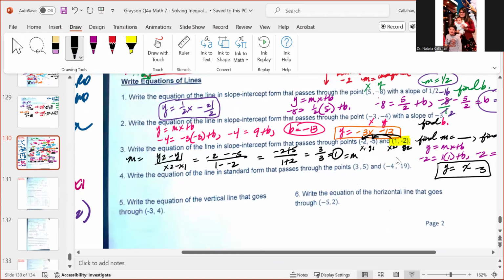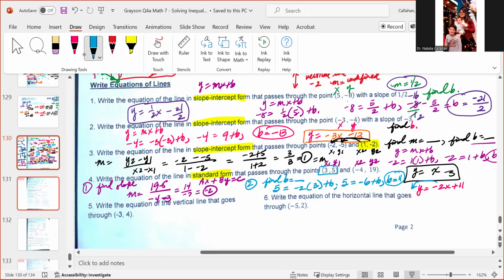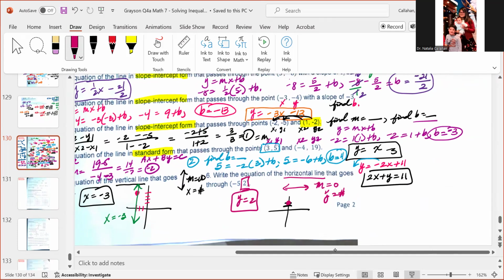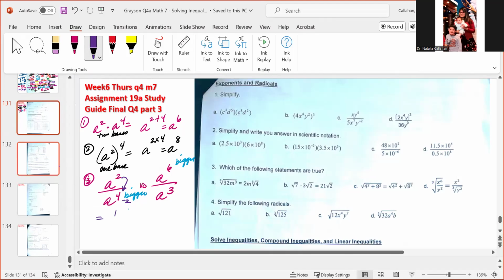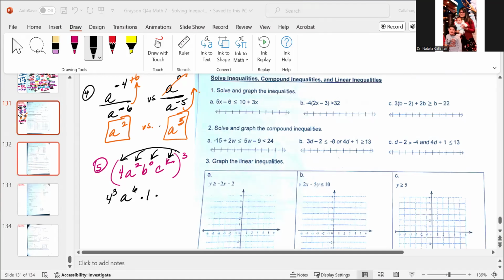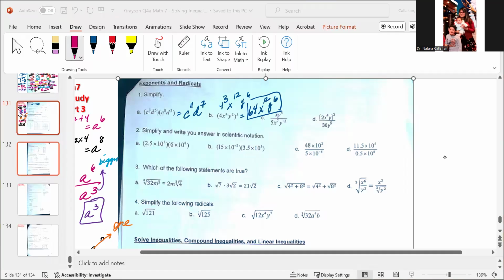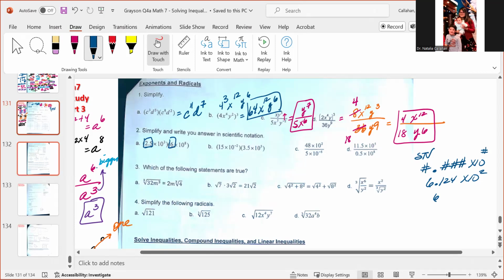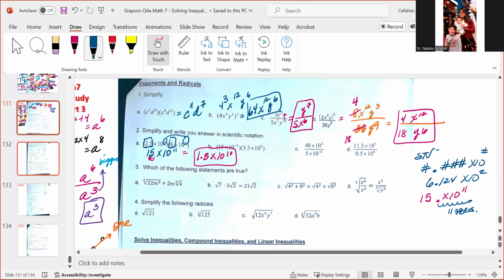Week6 Thurs q4 m7 Assignment 19a Study Guide Final Q4 part 2